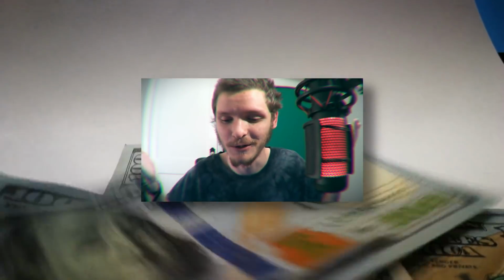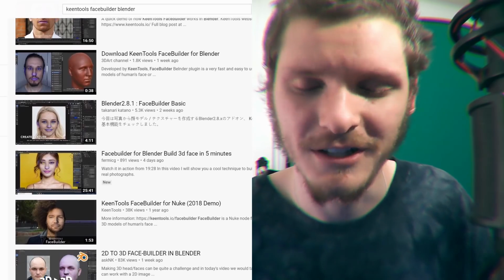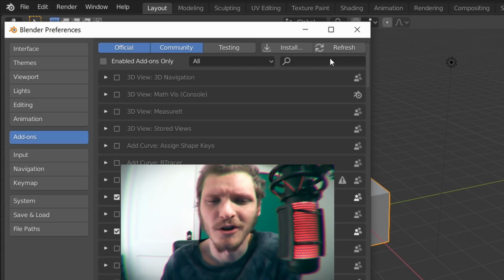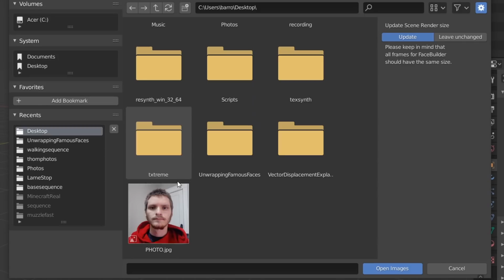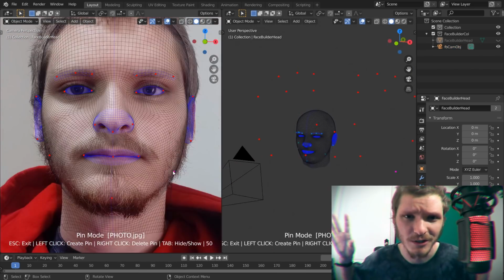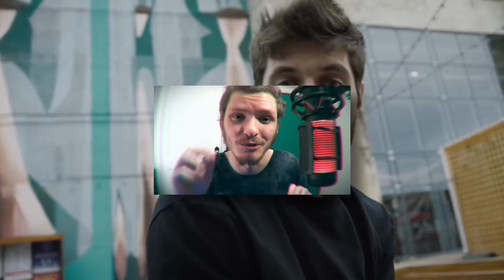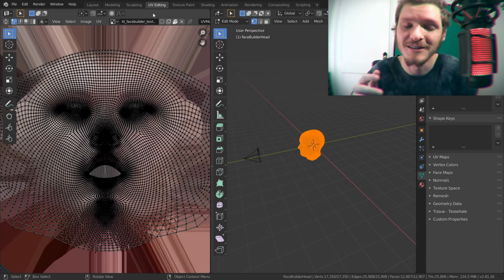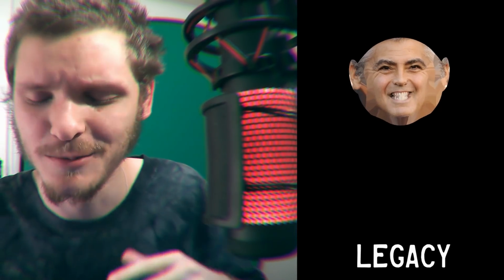I Created the Weirdest Gameshow with Blender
we unwrap (flatten) some famous faces... what more do you want?